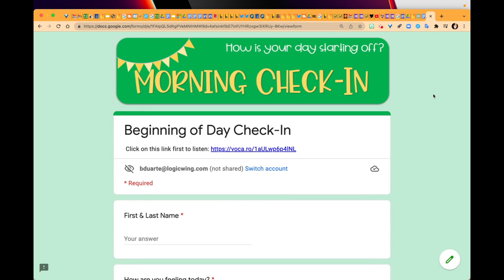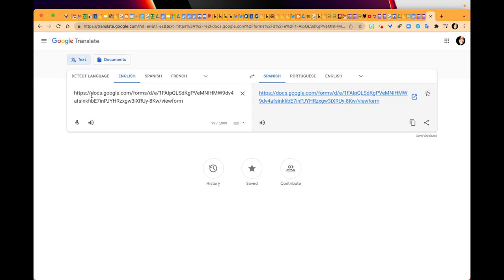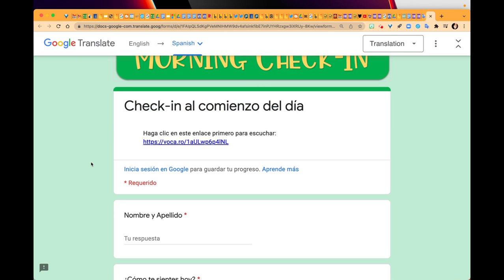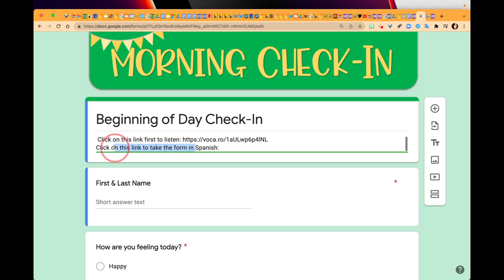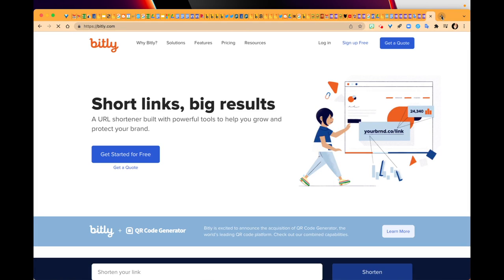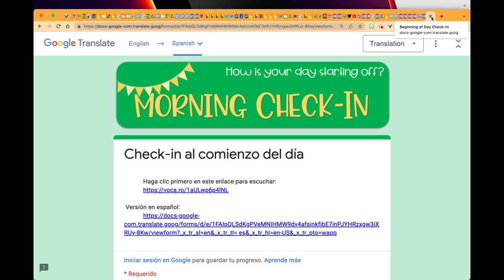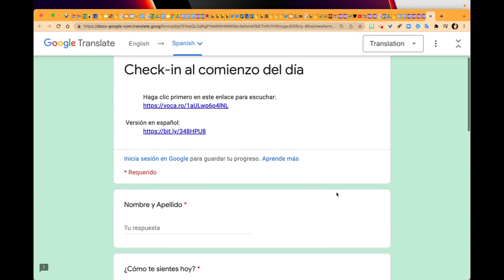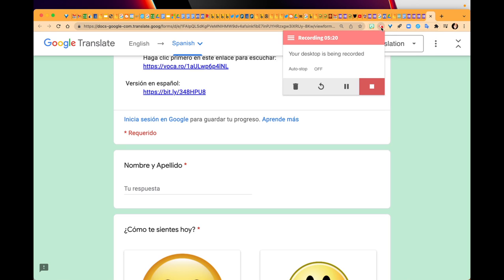How to Generate a Translated Google Form Link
If you need to generate a Google Form in a different